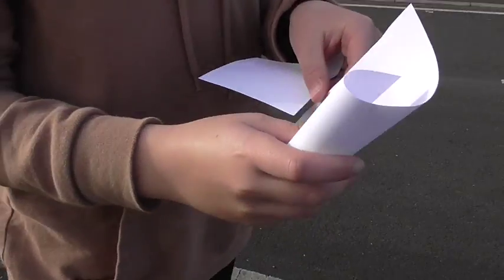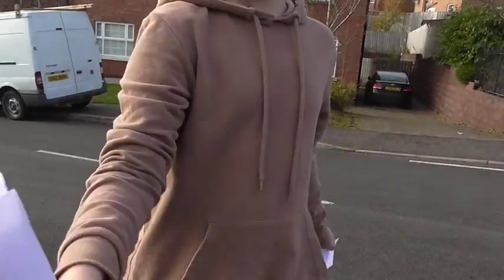Crazy Coke And Mentos Challenge!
we had so much fun!!